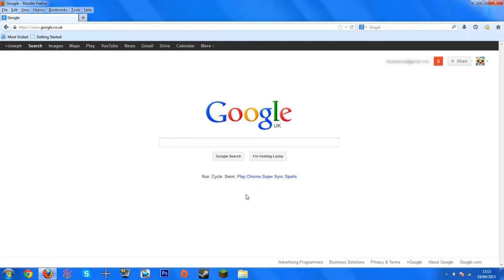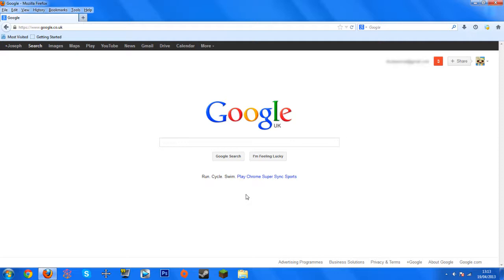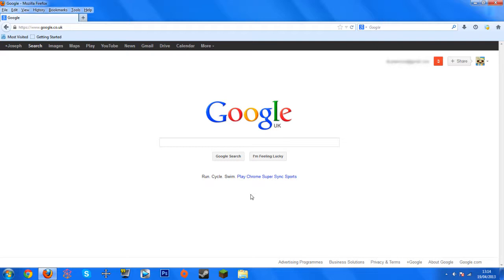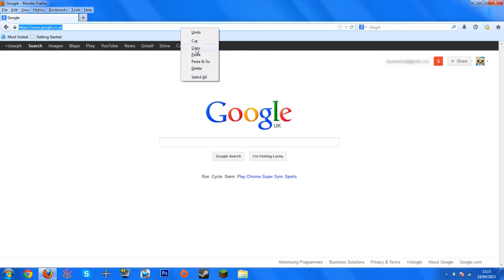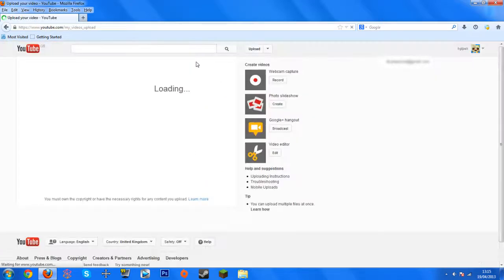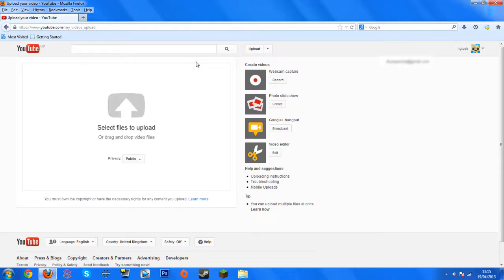How To Increase YouTube Upload Speed! (2013)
Hello guys, the PrawnSTAR here! If you enjoyed watching this video, I would really appreciate it if you could hit the shit out of the LIKE button!

Music used in this video:

The music used in this video comes from the Minecraft soundtrack, made by C418.